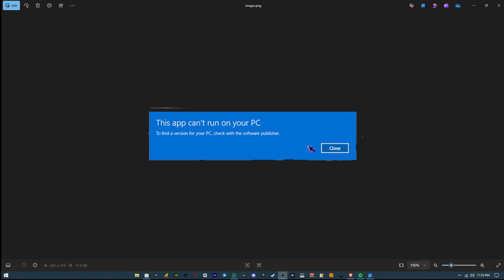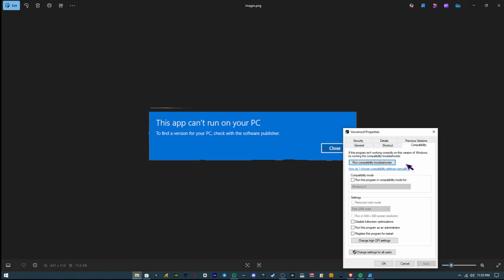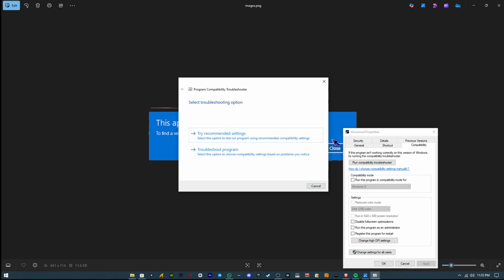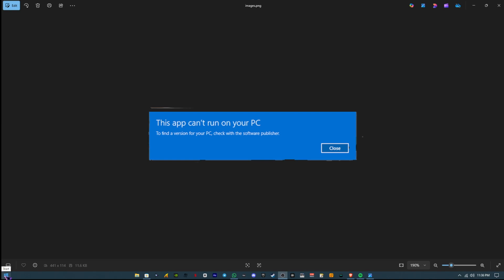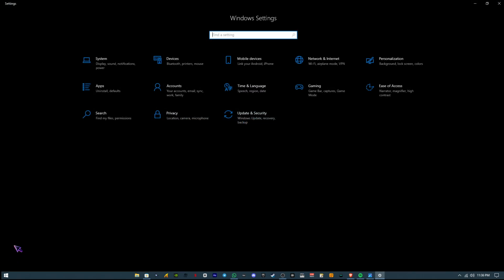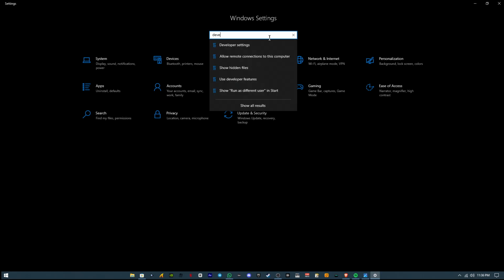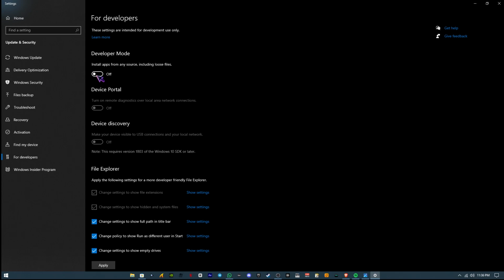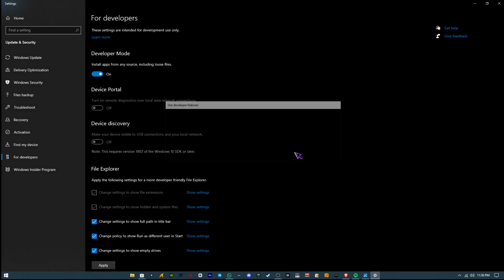Fix “This App Can’t Run on Your PC” in Windows 10/11 (2025)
Hey friends, in today’s short video I’ll show you how to fix the “This app can’t run on your PC” error in Windows 10 or 11. Whether it’s a compatibility issue or a system setting, here’s exactly how to get your apps working again.